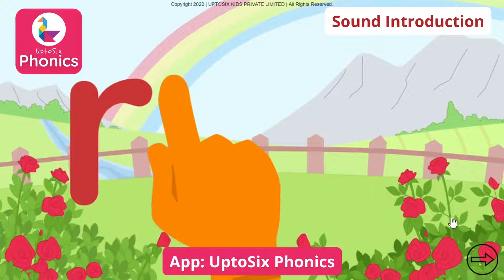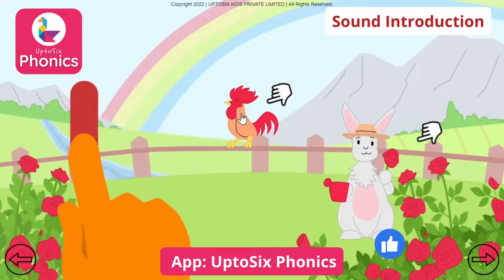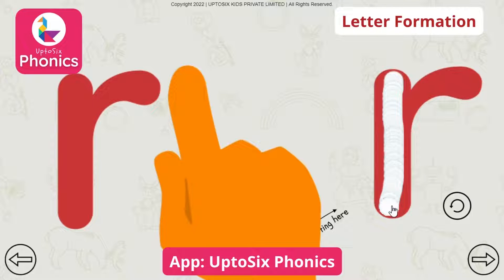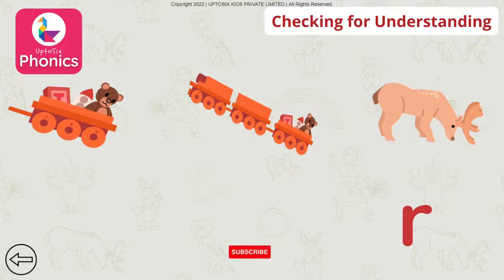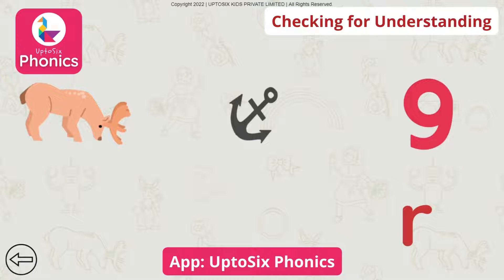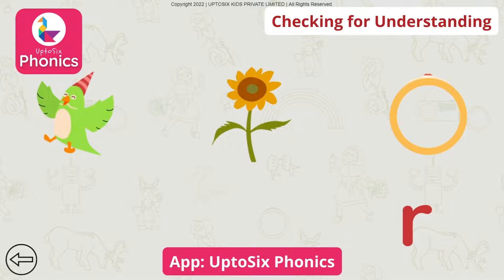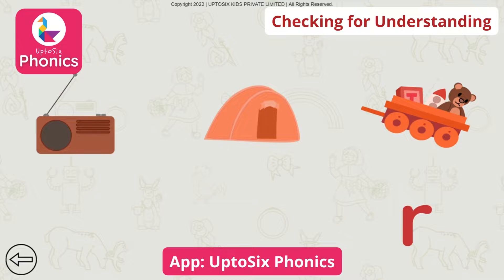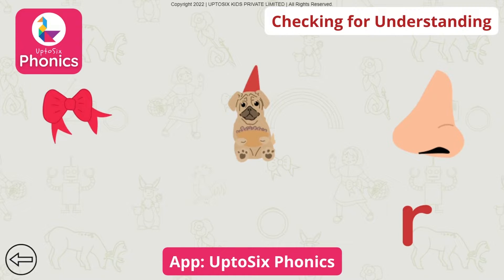Learn to Read with Phonics | Step-by-Step Phonics Lessons | Lesson 14 | Sound /r/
Learn to read with phonics—step-by-step phonics lessons for kids to be used at home and in class.
UptoSix Phonics
Google Play Store:

Synthetic phonics is the most effective method for teaching children to read and spell.
UptoSix Phonics!
All the words are composed of sounds. There are 44 sounds in the English language represented by 26 letters.  In Phonics, children learn the letter sounds first, not the letter names. Children learn to blend the sounds to read and identify the individual sounds of a word to spell. Sounds are not taught in alphabetical order. The sound we will learn today is /r/.   Children should learn the sounds correctly. Listen to the sound carefully and learn.

A Synthetic Phonics App for Kids made by experienced teachers!! It is fun, easy and effective. Your child will never struggle to read again

UptoSix Phonics is a research-based phonics program that has helped many children and adults learn to read with phonics. UptoSix Phonics Phonics is used in both schools and homes. With the Step by step phonics lessons, parents and teachers can easily guide their children even if they don't have any prior phonics knowledge. With colourful graphics and lots of fun stories and games, kids love the UptoSix Phonics app. The parents and teachers love the results of playing with the app for a few minutes daily. Endless practice opportunities help children master the skills of reading and spelling.
Download the UptoSix Phonics App and witness your child becoming a fluent reader and a confident writer while playing a few minutes a day on the app.